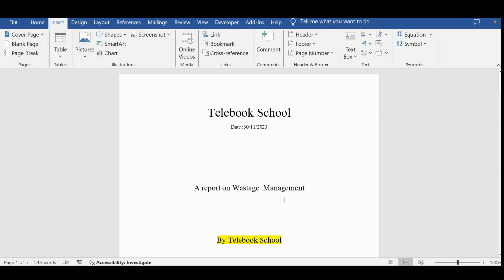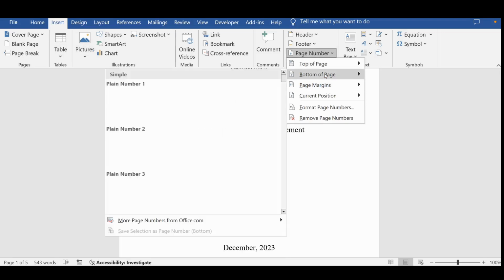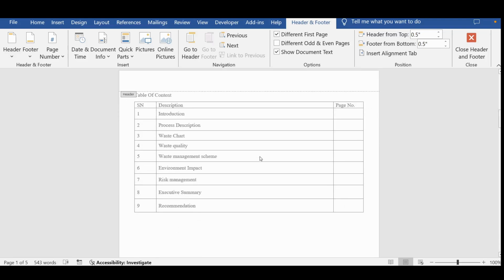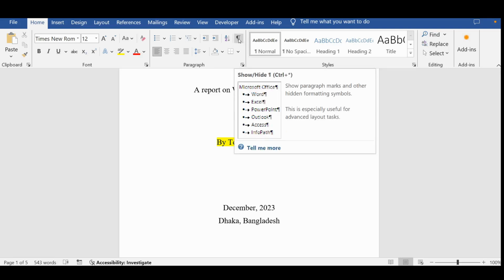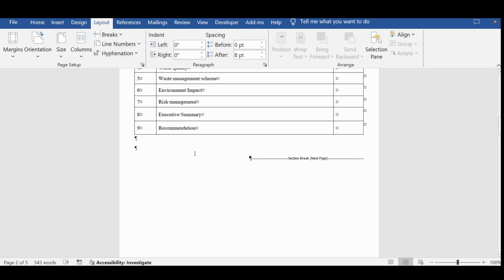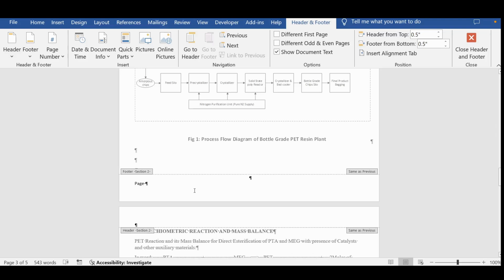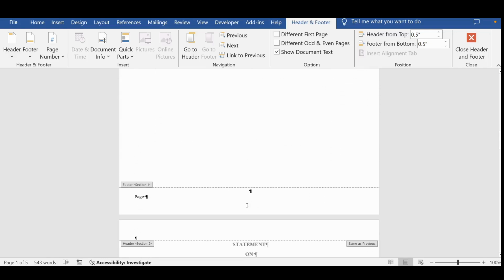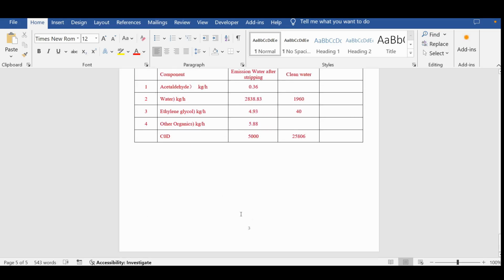How to Insert Page number in MS Word from Specific Page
In this tutorial we will describe  step-by-step to  learn how to add page numbers in MS Word from a specific page using section break option. For example, if you have  a Word document containing a cover page and a table of contents, description etc.  and you do not want the page numbering from 1st and 2nd pages, rather you want to start from page 3 or page 4. In this video, we will show you how to do this in a few easy steps. You will learn what is the use of section breaks, headers and footers, and page number formatting options to customize your word document. This is definitely  a useful skill for creating professional-look reports,  documentation and books.

Bellow is the play list of tutorial on different topics in MS word, Excel and PDF software. We hope you will like them too.

 / phorps